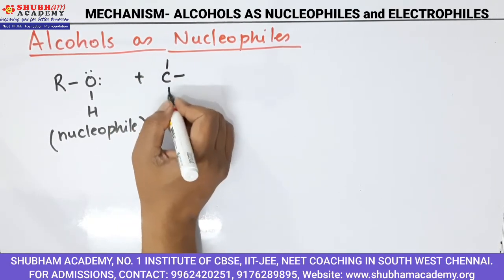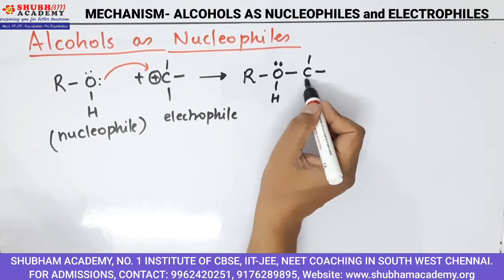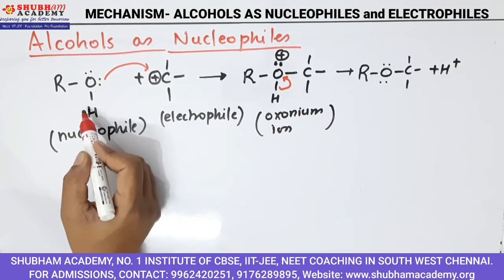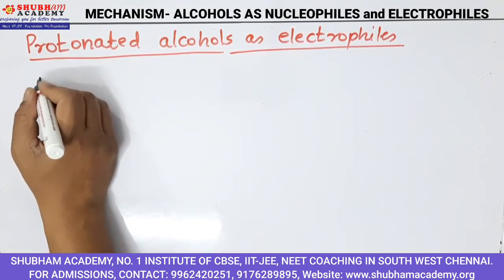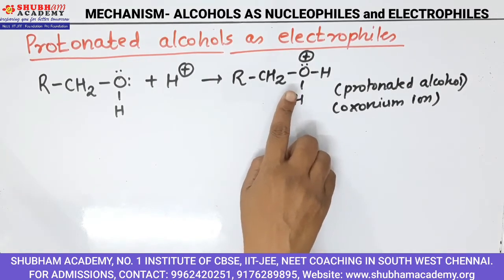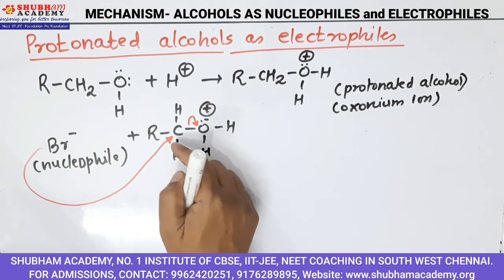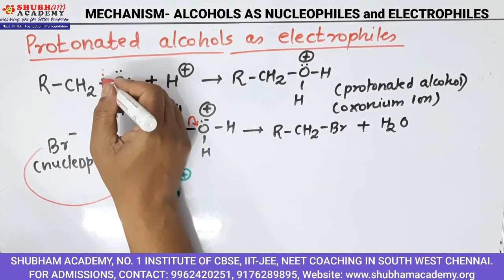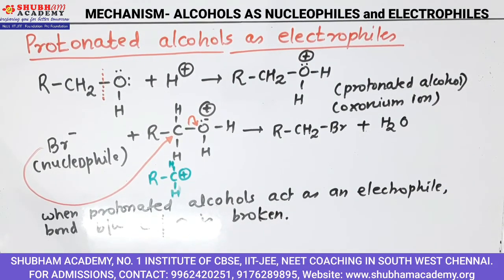CLASS 12th | MECHANISM - ALCOHOL AS NUCLEOPHILE and PROTONATED ALCOHOL AS ELECTROPHILE | NCERT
In this video, I have explained the mechanism of alcohol as nucleophile and protonated alcohol as an electrophile.